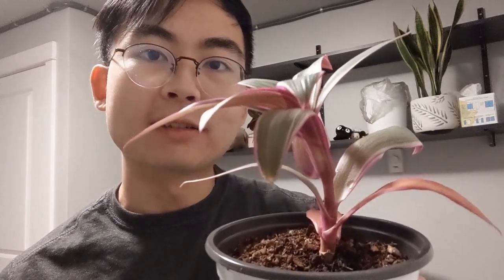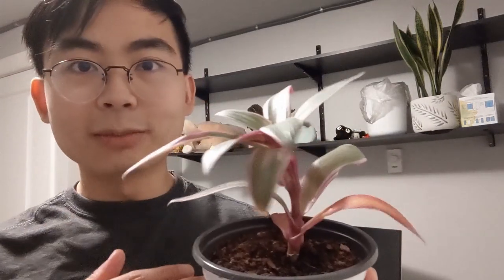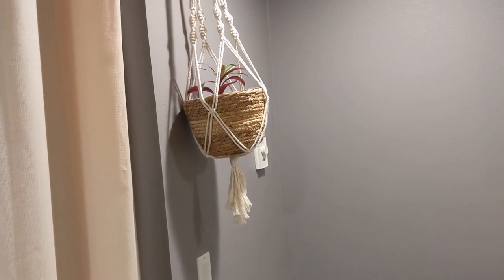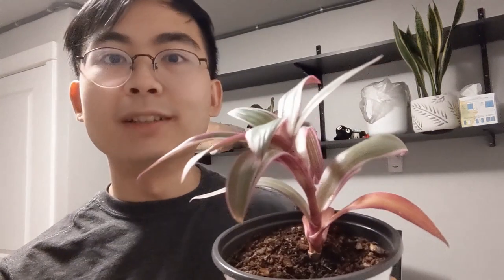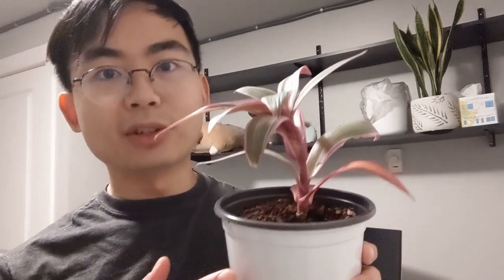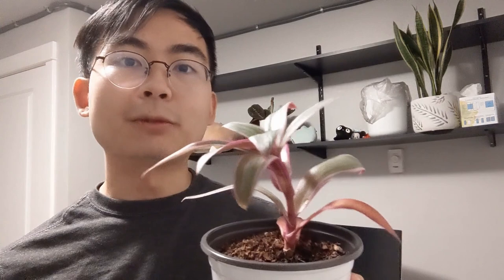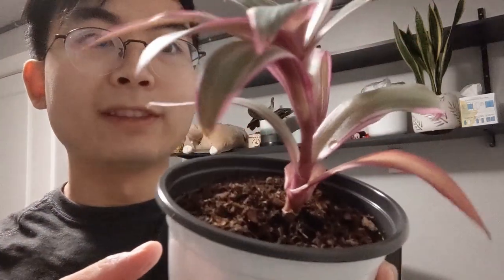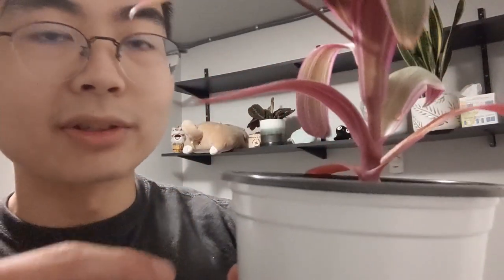Moses in a Cradle Plant | Tradescantia Spathacea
Moses in a cradle plant (also called the oyster plant) is a cool plant that is really easy to take care of and doesn't require too much maintenance. I go through everything you need to know about caring for it, watering it, and ideal lighting placement for these plants.